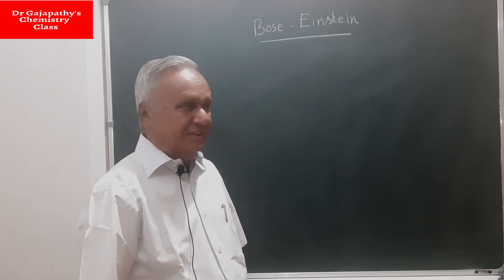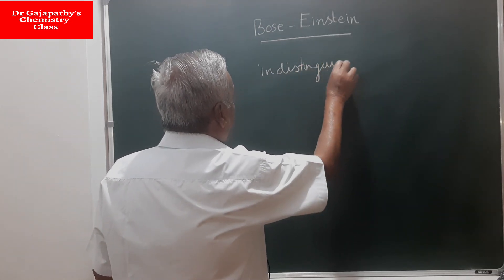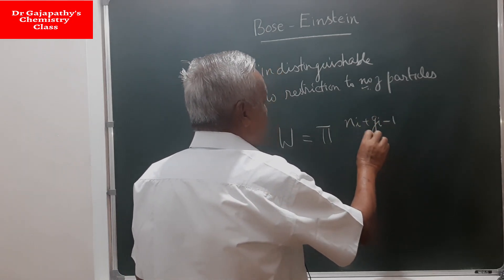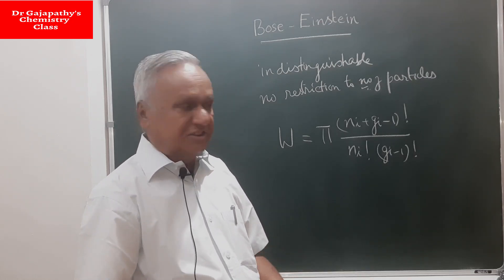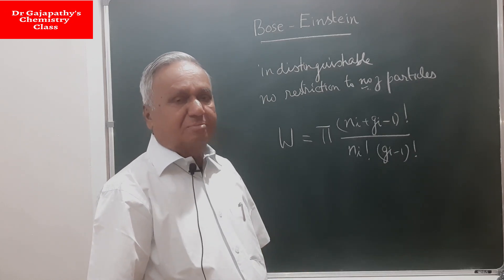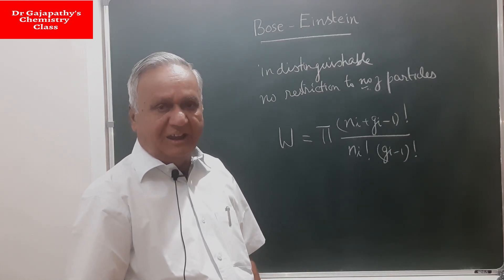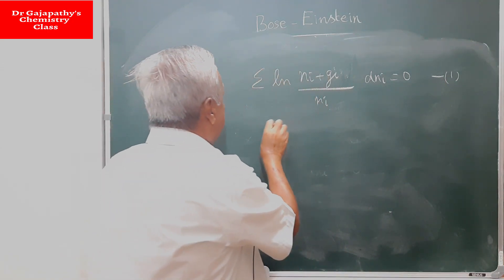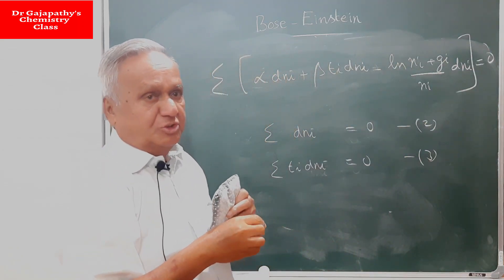Statistical Thermodynamics Part 2 - Dr Gajapathy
Distribution of indistinguishable particles - No restriction of number of particles at any level - Developed by Bose-Einstein